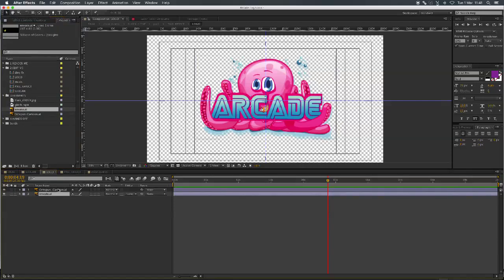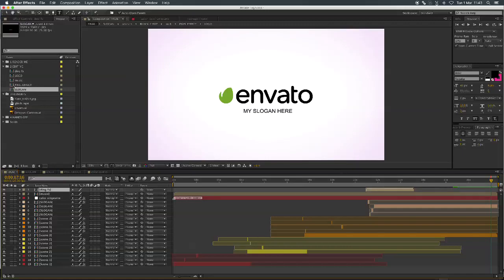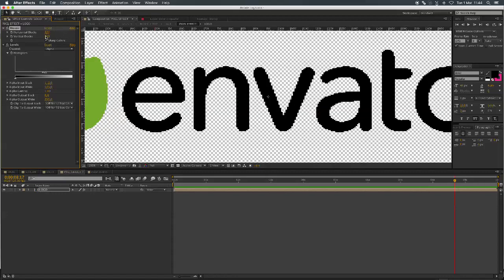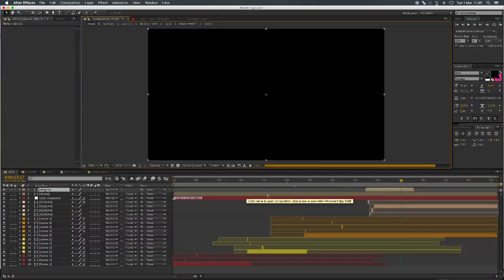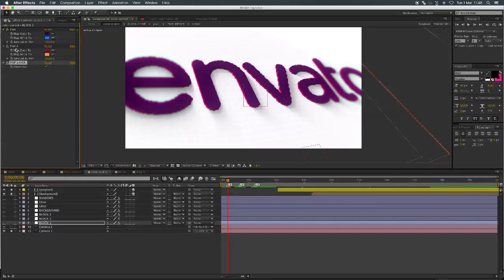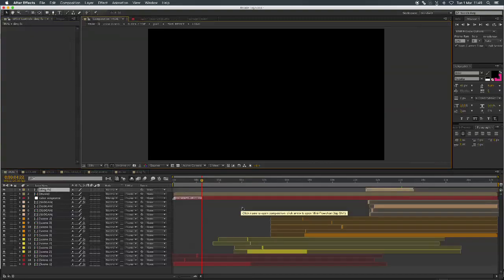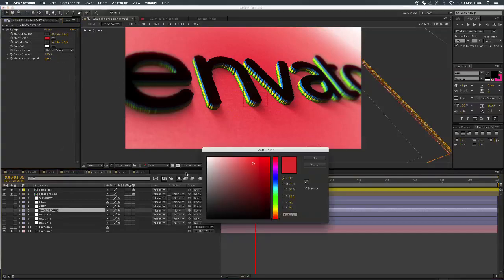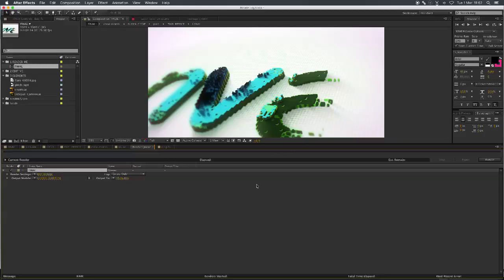tutorial 02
❤️ Best Logo Maker Platform

⚡ Project: https://

Placeit is an online intro maker and a video making and editing platform that allows amateurs to create, customize, brand and personalize professionally designed intro animations for their YouTube intros, gaming intros, video outros, digital ad intros, Instagram stories, movies, trailers, posts, etc.